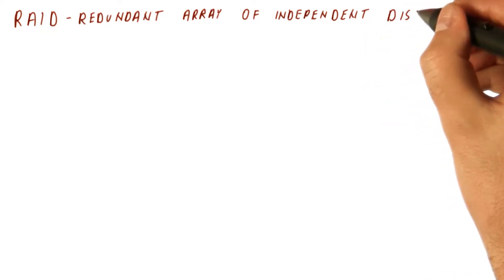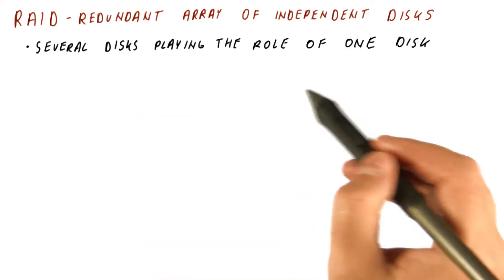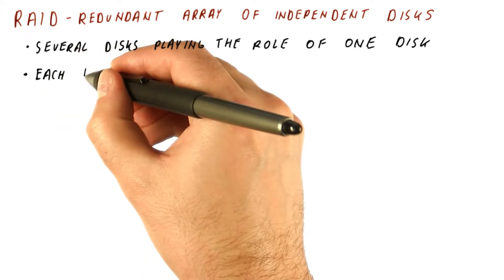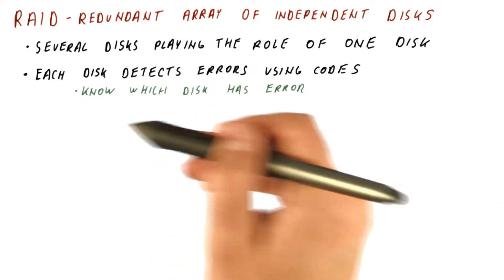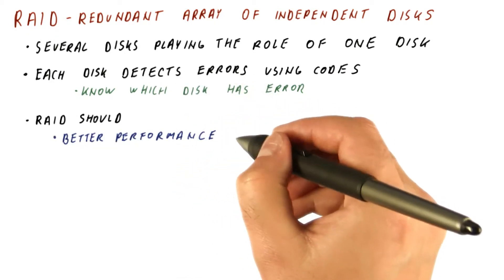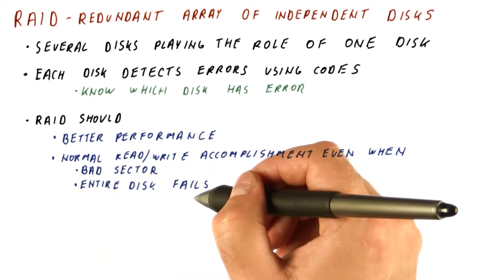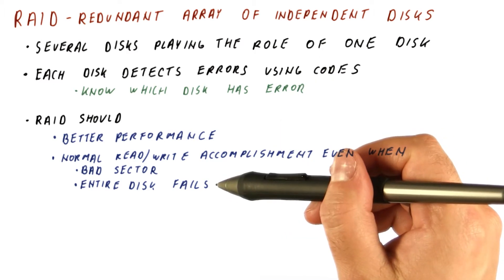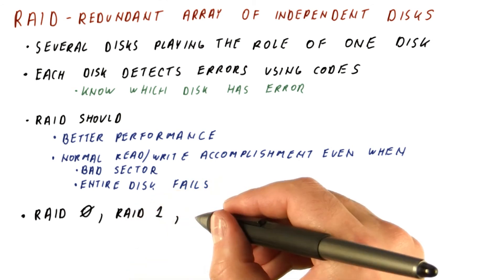RAID - Georgia Tech - HPCA: Part 5